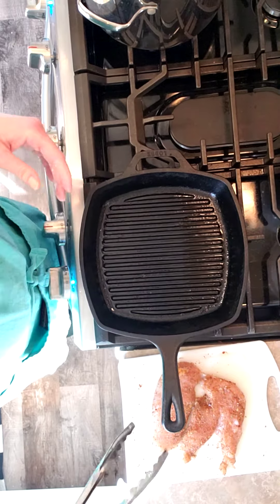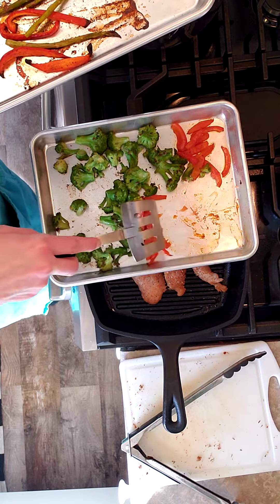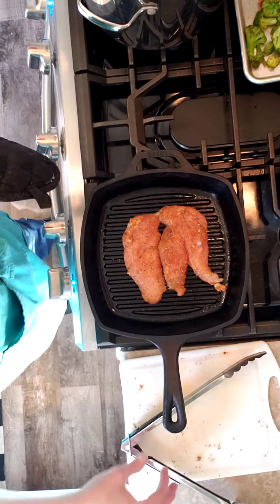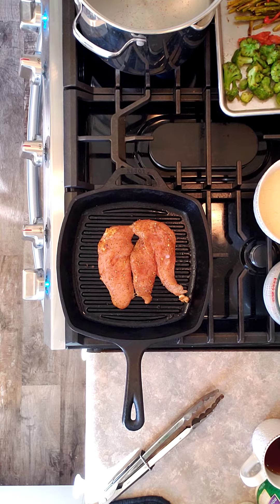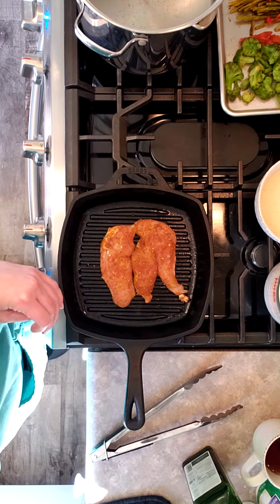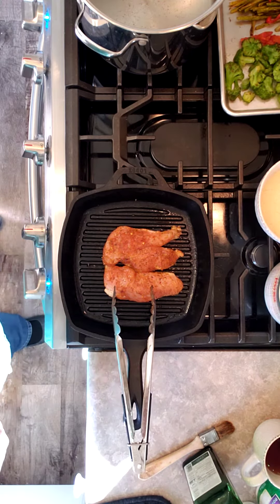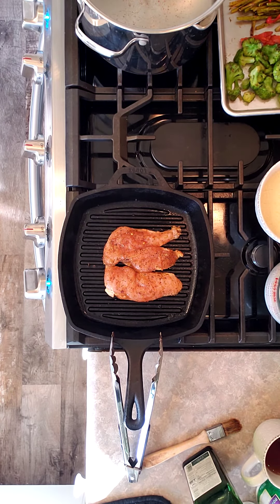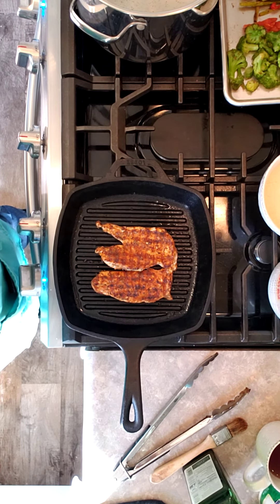Blackened Chicken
Day 9 quarantine